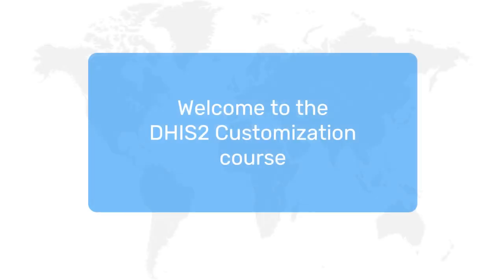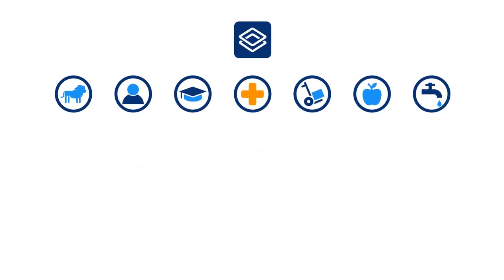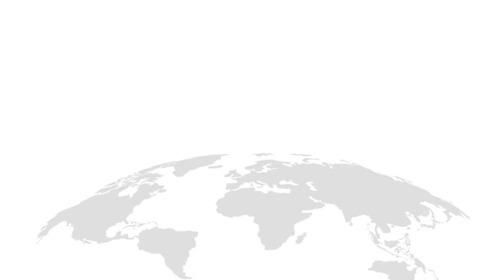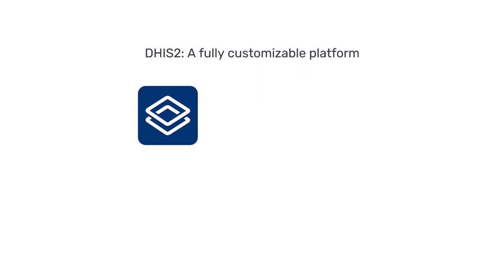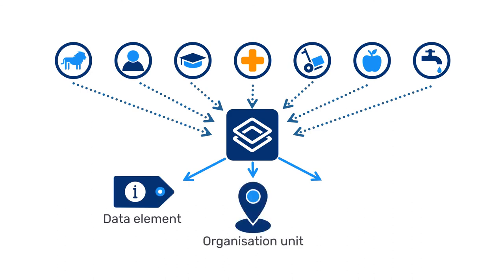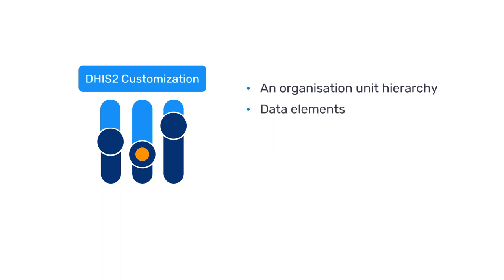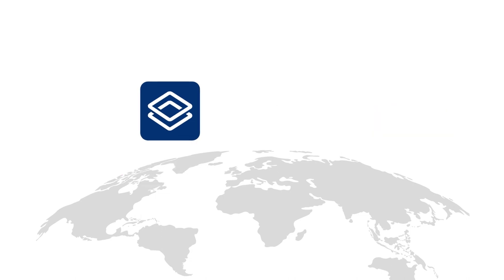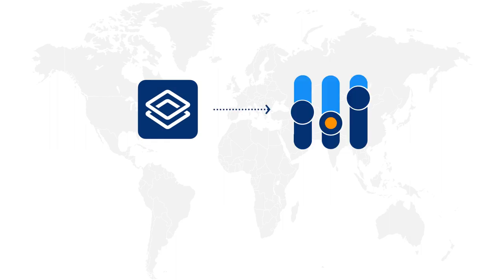1.1.1 Introduction to DHIS2 Customization [Part 1 of 3]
This video will give you a short introduction to the concept of DHIS2 customization and explain why it is such a crucial part of implementing a DHIS2 system in various contexts.